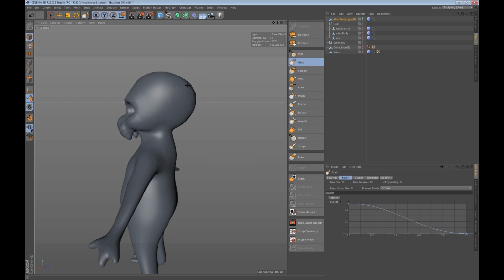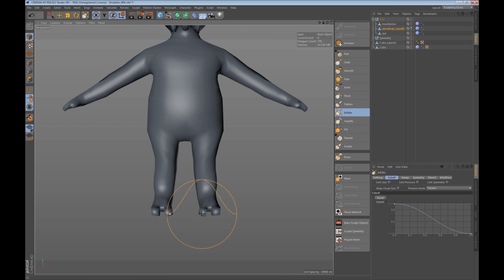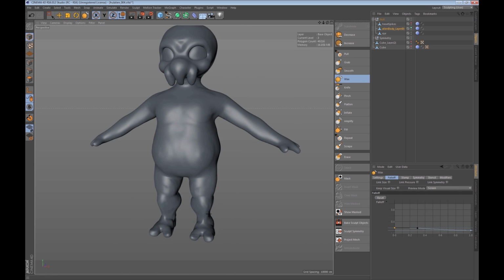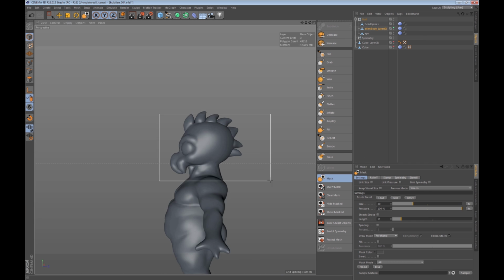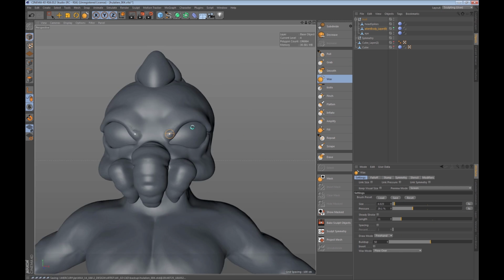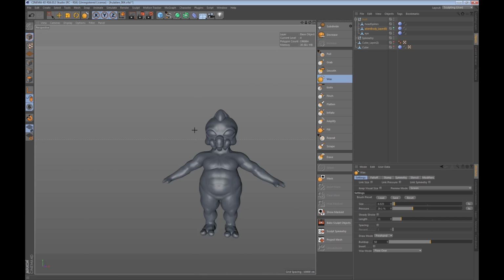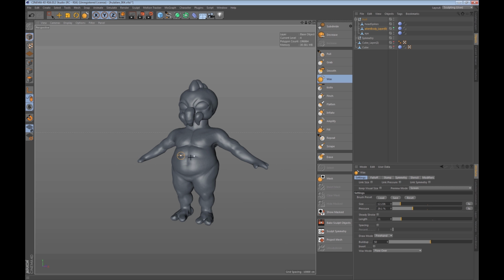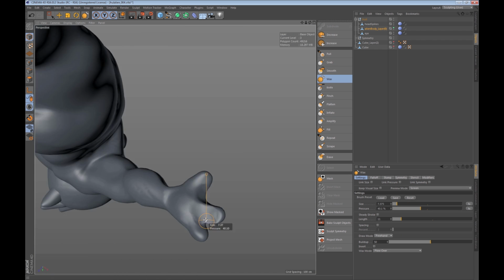Cinema 4D Sculpting Workflow